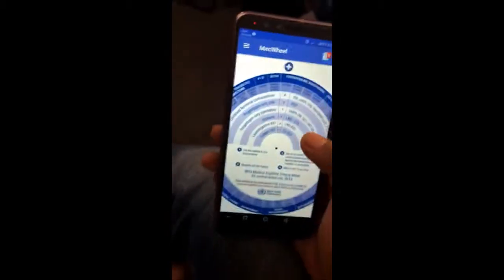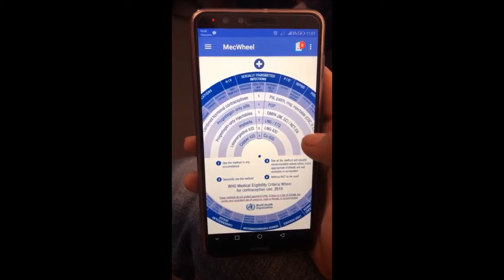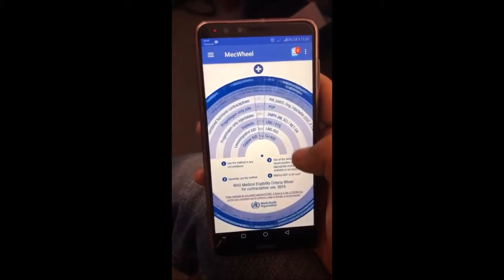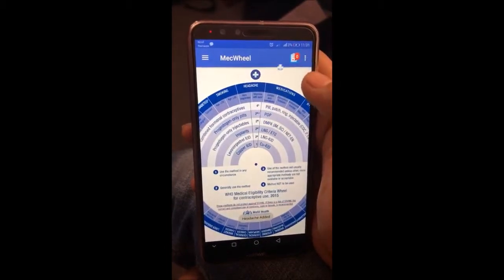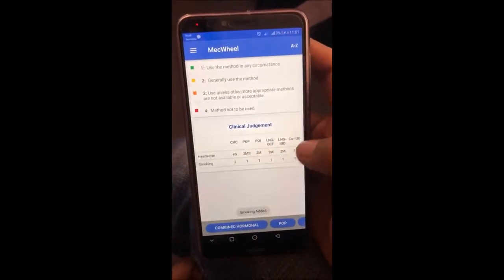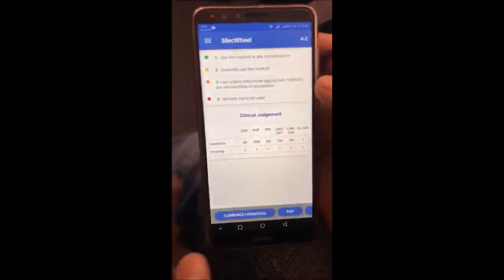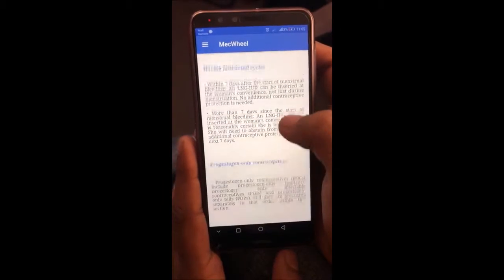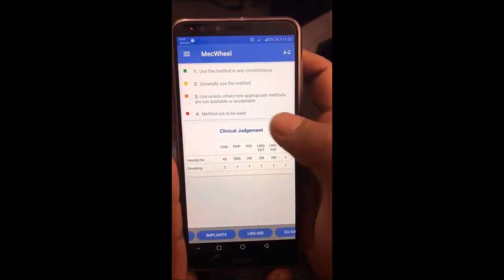How to use Medical Eligibility Criteria Wheel(MEC)App_English version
The Best app for ANM , SN, BN and all other family planning service provider.A mobile application intended to provide an ideal contraceptive in different conditions for the method of family planning.